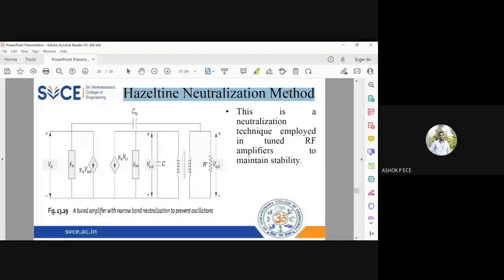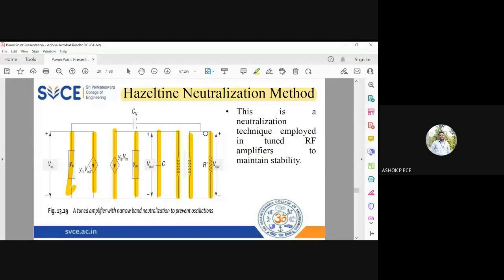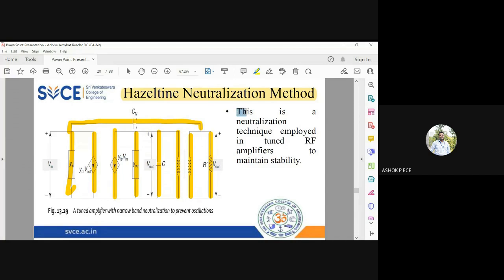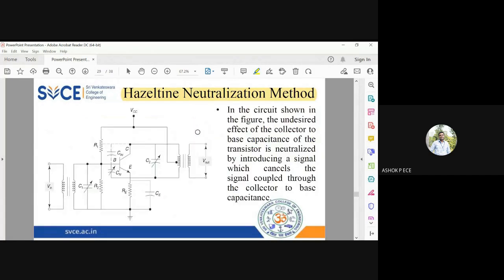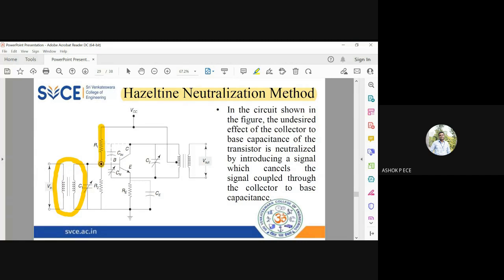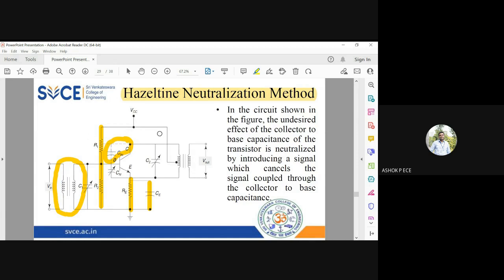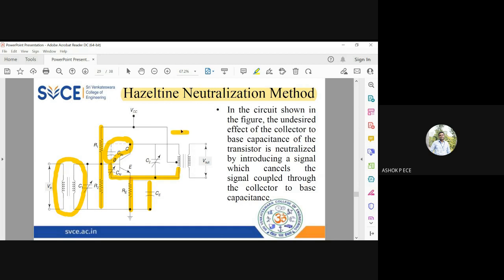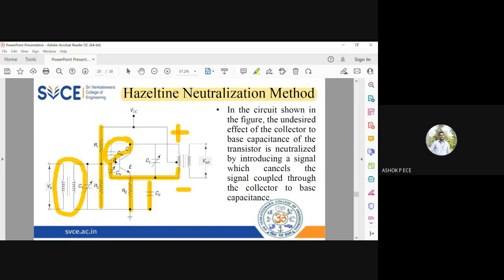ElexCkts | Lecture-375 | Neutralization Techniques (Hazeltine Method) Part-4